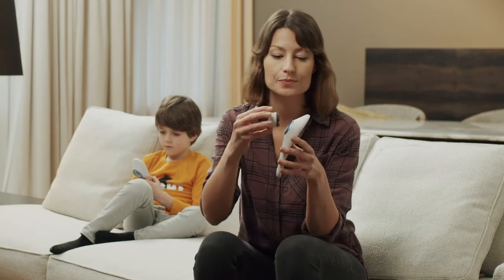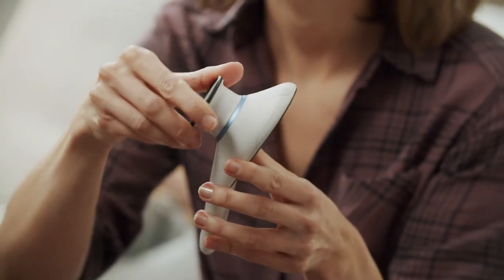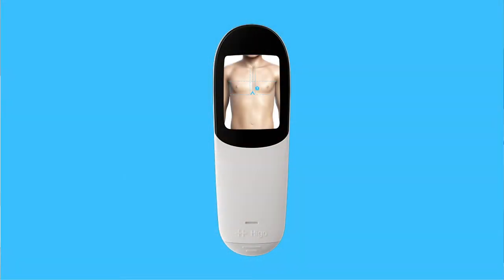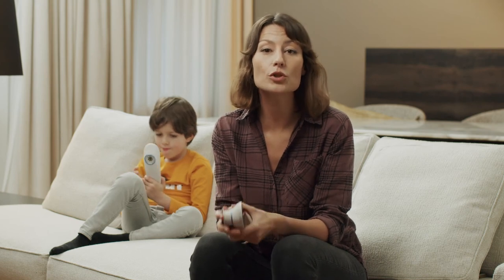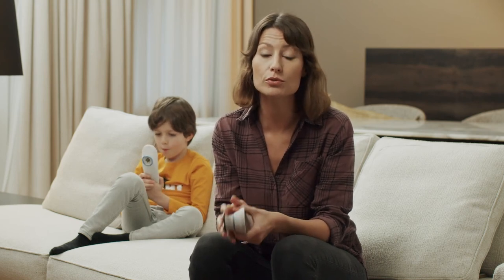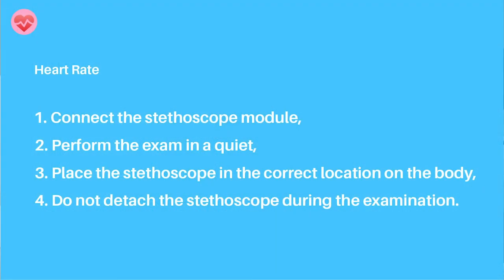HEART RATE: How to properly perform a heart rate exam with Higo® device?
See how easly you can perform a heart rate exam at home and send it for medical evaluation. It's simple, you collect medical data at home, and the doctor looks at them on the computer and gives you a diagnosis. And all within 1 hour, without leaving your home! This is Higo® - a new quality of remote medical consultation.

The Higo® device is a Class IIa medical device with a CE Certificate of conformity to the requirements of Annex II of the Medical Device Directive 93/42/EEC. HigoSense LLC. is certified in accordance with ISO 13485:2016 in the field of quality management systems, which continuously improves the quality of medical device services.